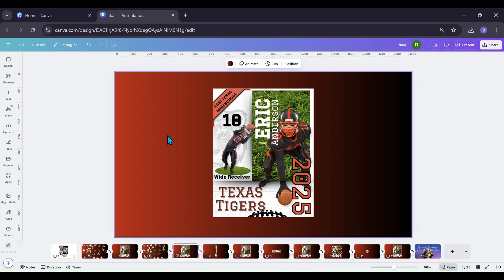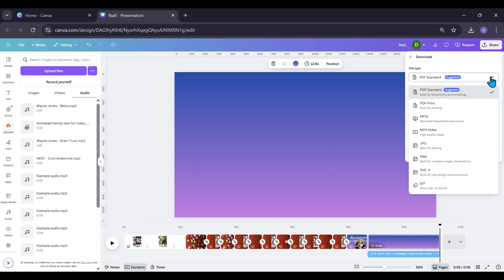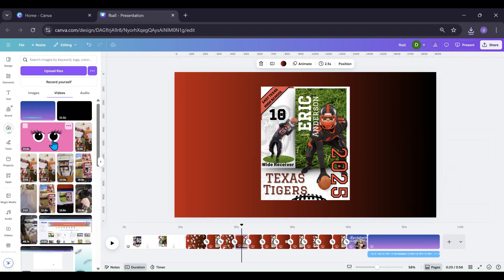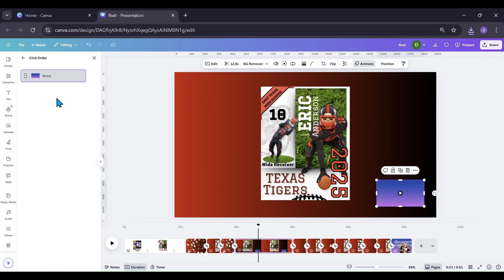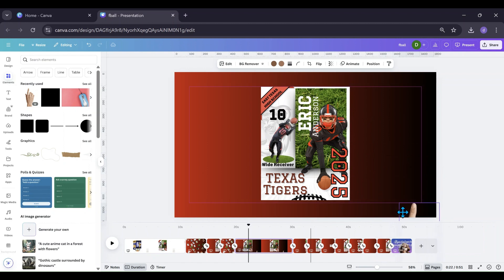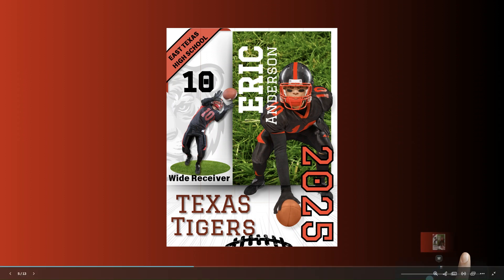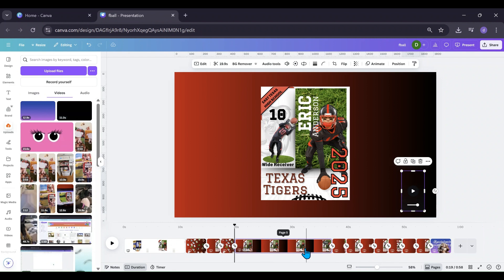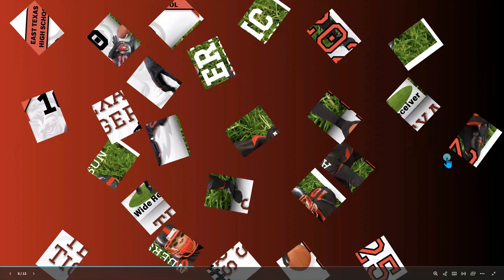How to Create Clickable Audio in a Presentation in Canva 2025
Looking for a way to use audio in your presentations when you want to. Here is a work around for you. In this Canva tutorial, I will show you how to get your audio to be clickable with in your presentation. This method will let you play your audio when you want or need to and not automatically.